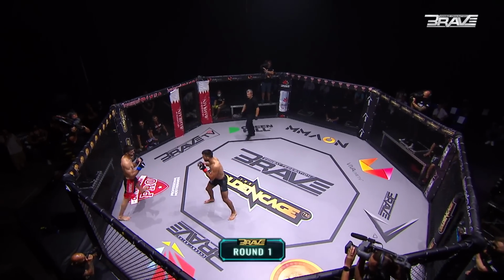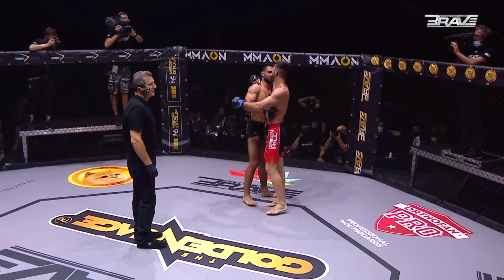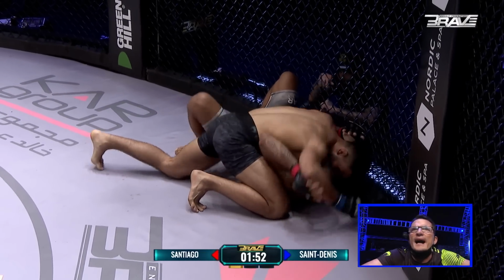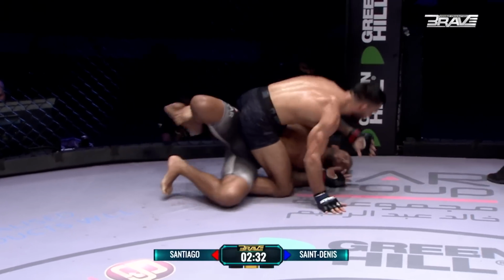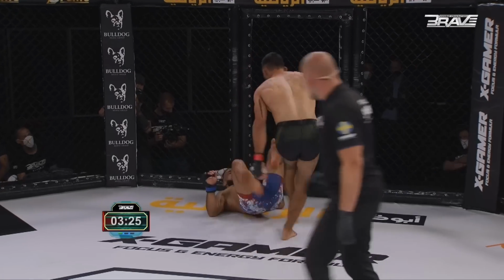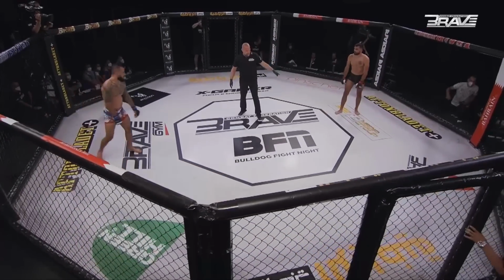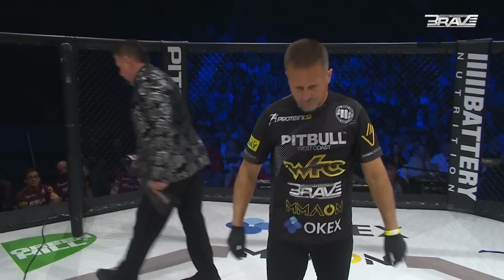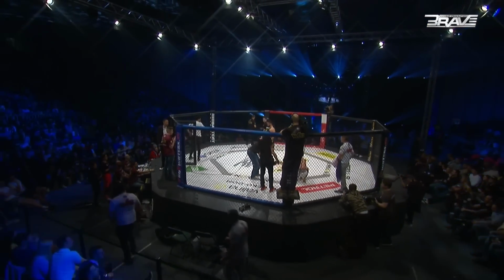The "God of War" Rises: Benoit Saint-Denis | BRAVE CF All Fights Compilation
Brace yourself for the fury of the "God of War"! This comprehensive compilation chronicles Benoit Saint-Denis' entire BRAVE CF journey. Witness his evolution from his early BRAVE CF days to his most recent battles.

Welcome to the official Brave Combat Federation YouTube channel!
Dive into the world of mixed martial arts (MMA) with exclusive fight footage, in-depth fighter interviews, and thrilling event highlights from one of the fastest-growing MMA organizations worldwide.
Our channel offers comprehensive coverage of Brave Combat Federation events, featuring top-tier fighters and electrifying matchups.
Watch live event coverage, explore fighter profiles, and enjoy detailed fight analysis that keeps you on the edge of your seat.
From intense training regimens to adrenaline-pumping fights, experience the journey of MMA fighters from around the globe.
Do not forget to explore our BRAVE Combat Federation Channel Membership for unstoppable premium MMA content - in and outside the BRAVE CF cage.
Join our growing community of MMA fans and never miss a moment of the action!

Connect with BRAVE CF on social media;